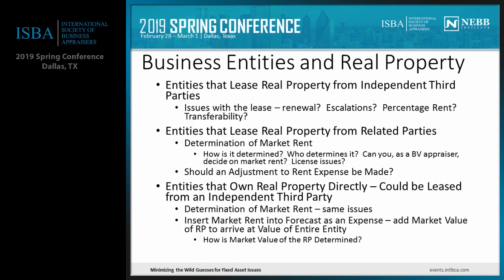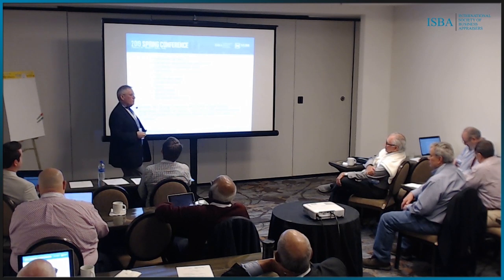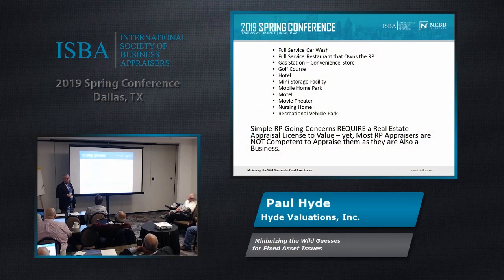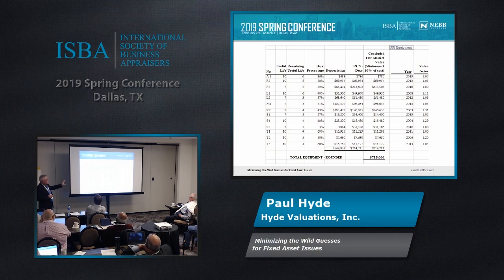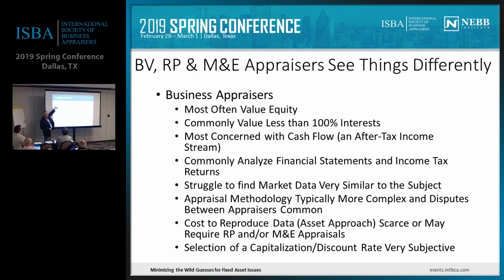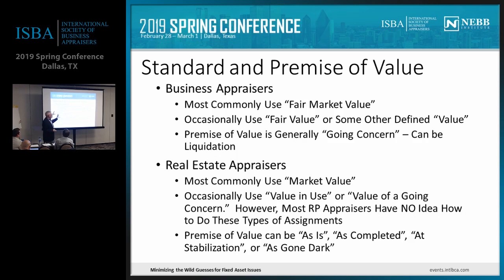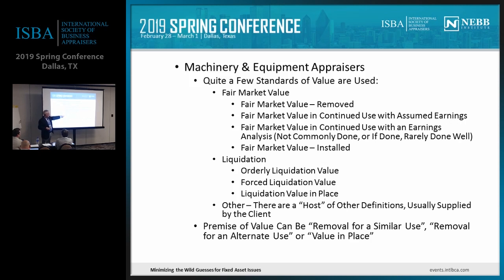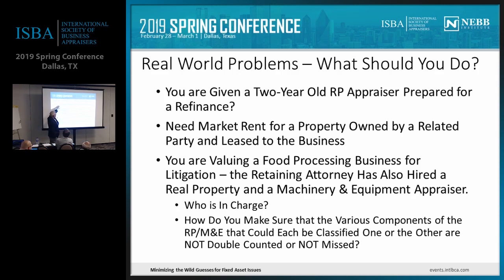Paul Hyde - NEBB / ISBA Spring Conference 2019